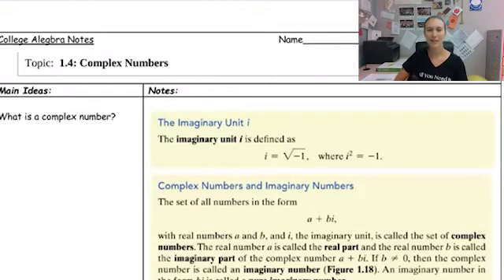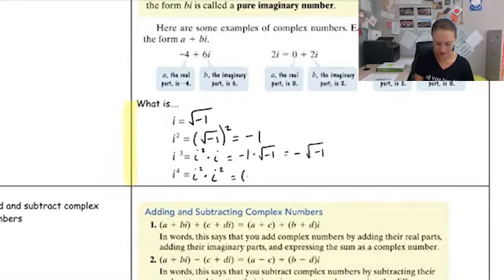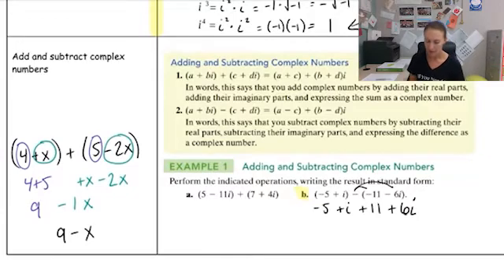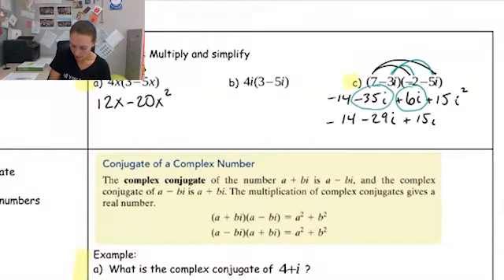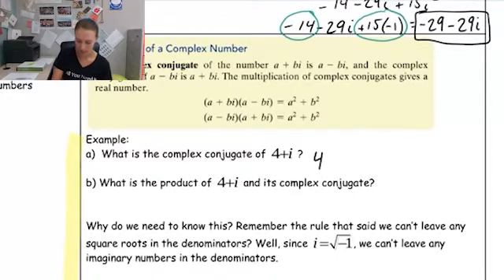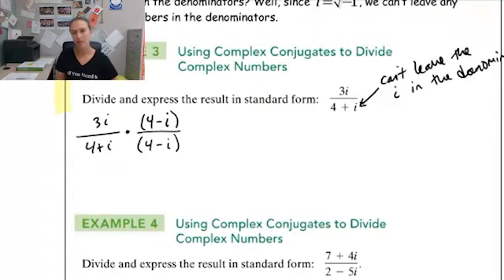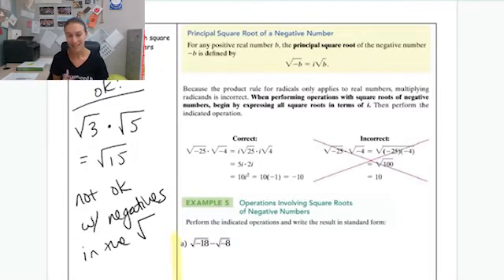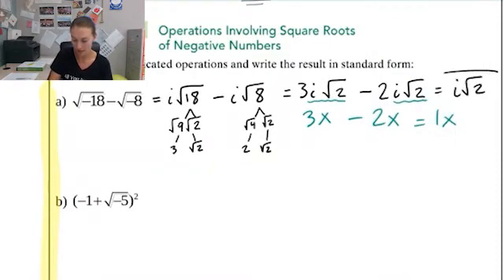1.4 Complex Numbers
In this lesson, I will teach you what a complex or imaginary number is, how to simplify, add, subtract, multiply and divide complex numbers, and how to use the complex conjugate.